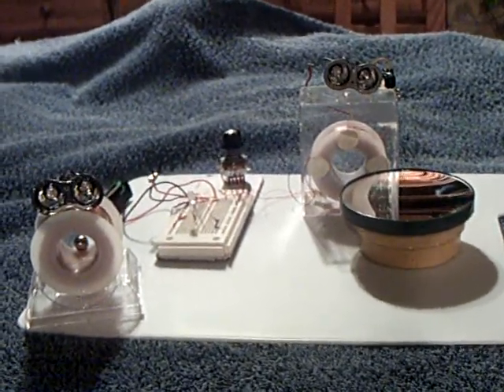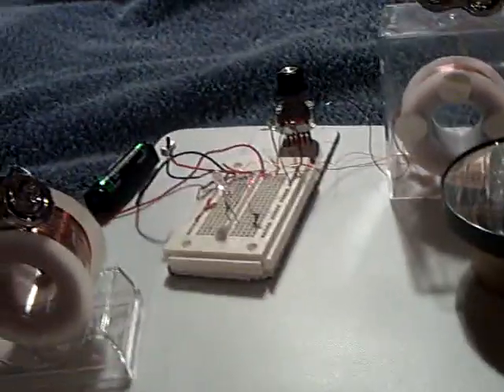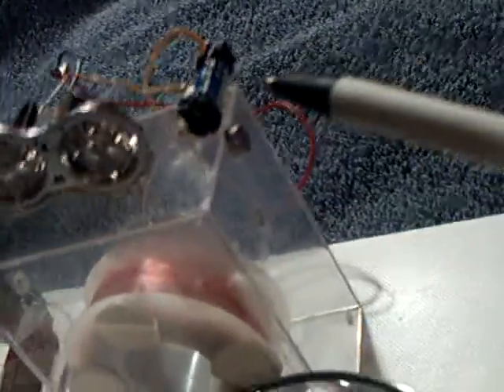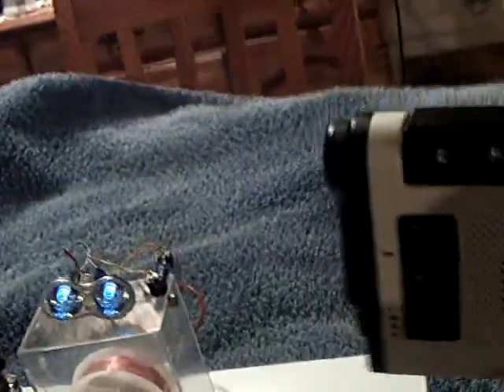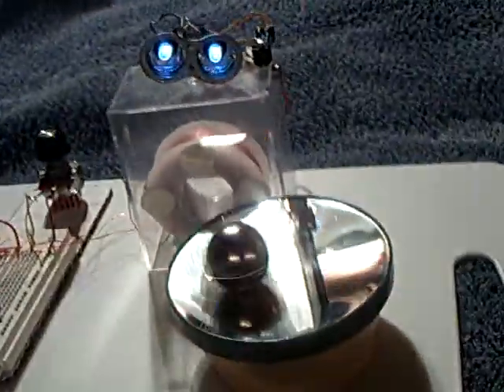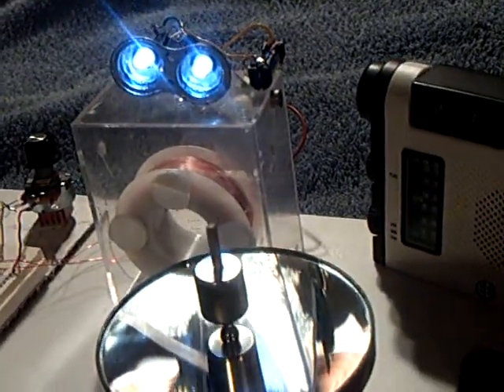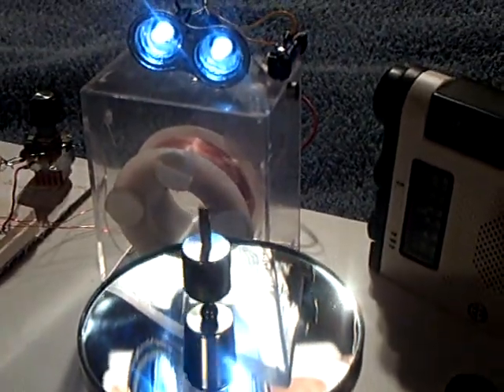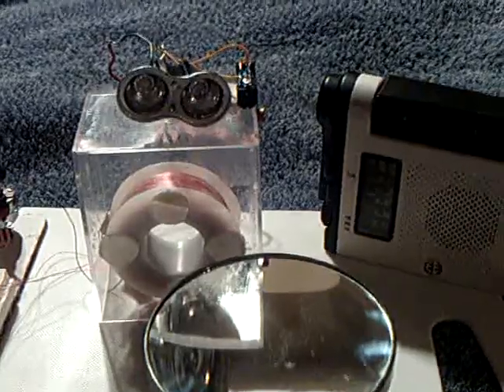Reed Switch- Magnet Top Spinner ----Mr. Turner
This is my reed switch pulse driver "Turner" shown driving several types of magnet tops.  The Saturn Magnet is shown driving " Maggie" my little remote generator.  Two other "tops" are shown being run at high RPM with just the reed switch turning the drive coil on and off at a high rate.  A small radio is used to be able to hear the speed.